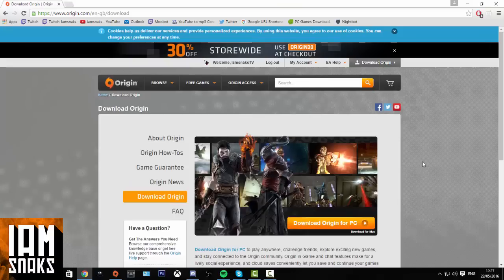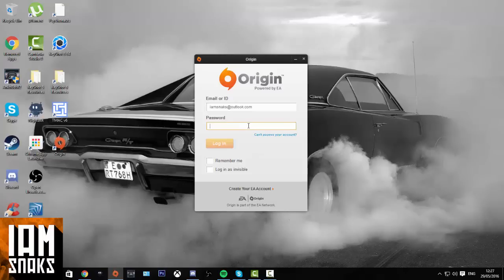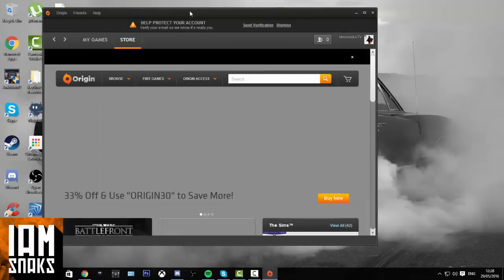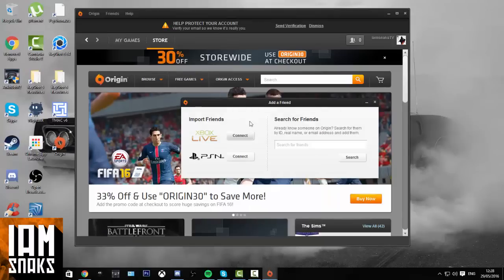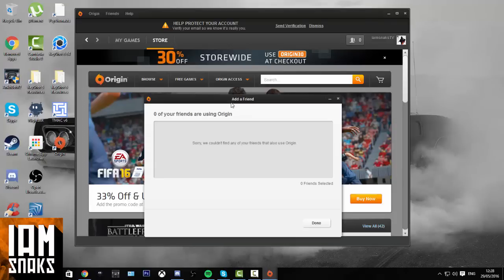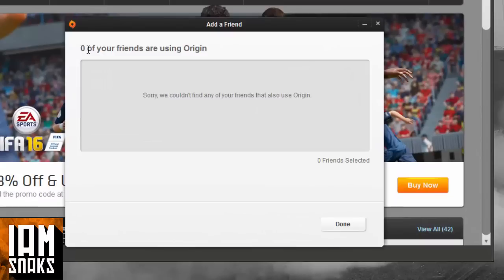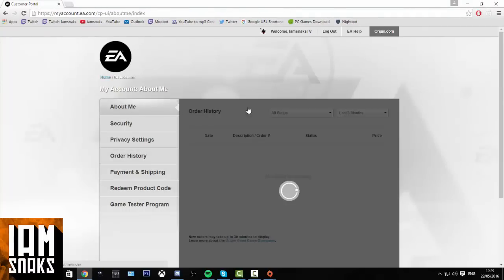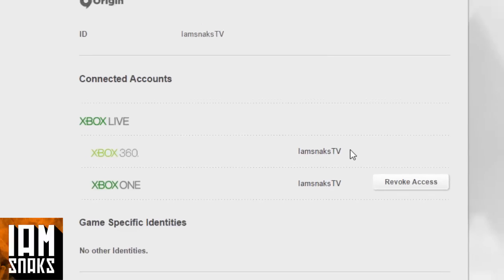★ [OUTDATED] How To Link a Xbox Live/PSN Account to a Battlelog/Origin Account ► [Iamsnaks] [HD]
This tutorial was made upon the previous build version of Origin, some of the layout upon the Origin application has changed making it more difficult to link!

A tutorial on how to link your Xbox Live or PSN account to a Origin/EA Account, you will require a PC to complete the steps shown in the video. I hope this helps you guys out! :)

*If you have ever played an EA game with your PSN/XBL account then it may already be linked and can't be unlinked*

I also DO NOT advise to use a Mac based system for this, preferably use a Windows based system as generally they experience less issues with the Origin application.

A massive thank you to you guys as always for your continued support!